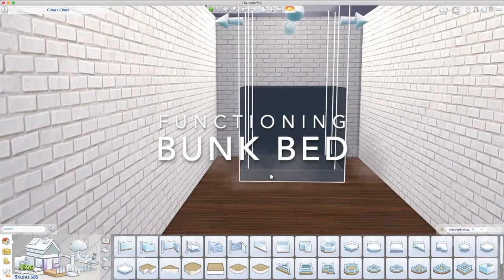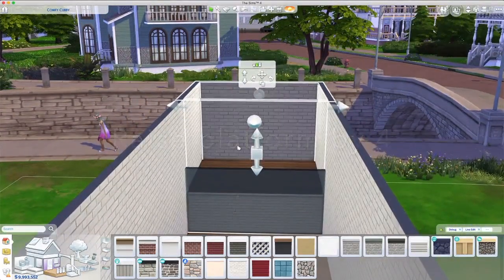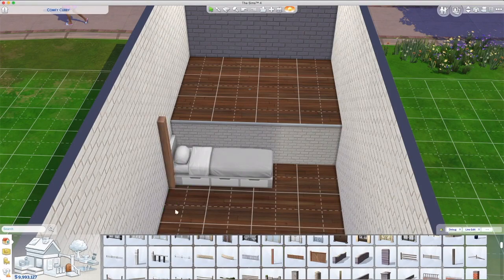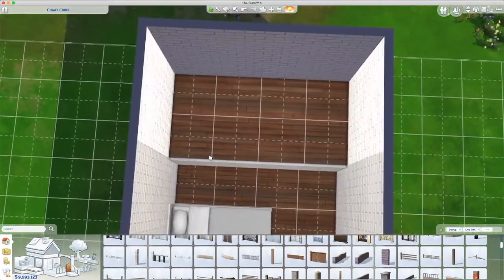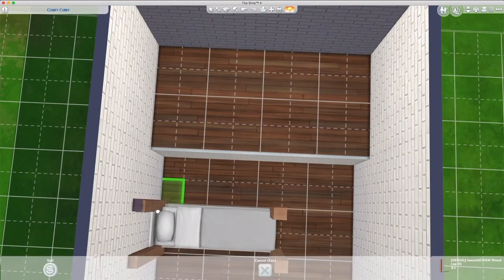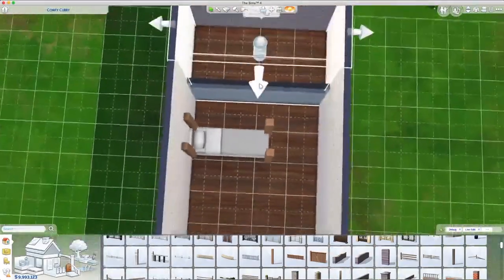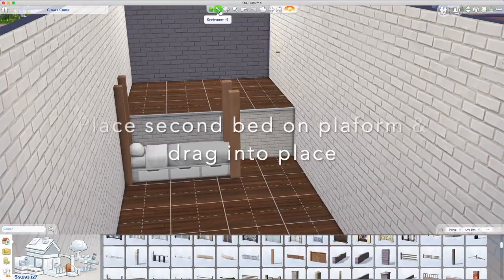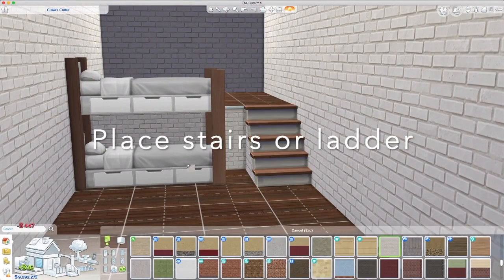Sims 4 Bunk Bed | NO CC | Tutorial | NEW Platforms | Sims 4 Building Tips & Tricks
Hi
A tutorial on making functional bunk beds using the new platforms

0:00  Tutorial
3:00  Shows beds working

To open the Cheat window hold CTRL and Shift, then press C.

9 key to raise objects
0 key to lower objects

Cheat code :
bb.moveobjects : Allows you to free place items

Sims 4 Gallery  : Pugowned